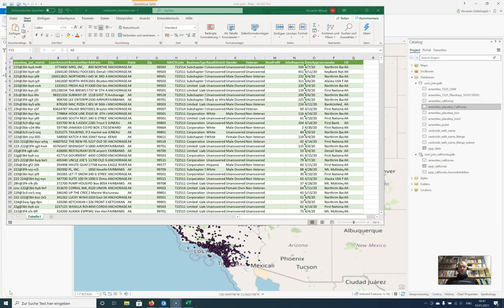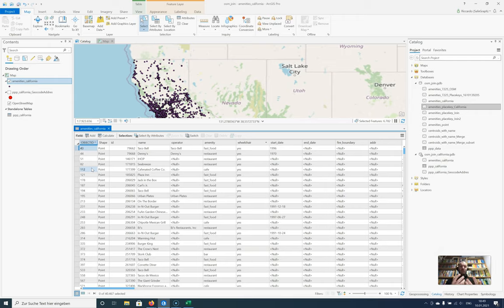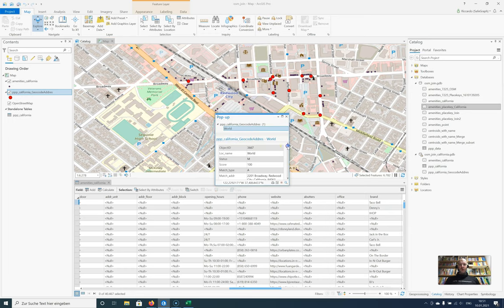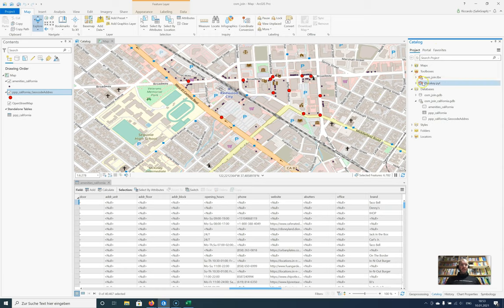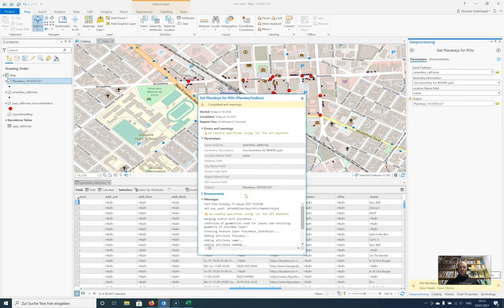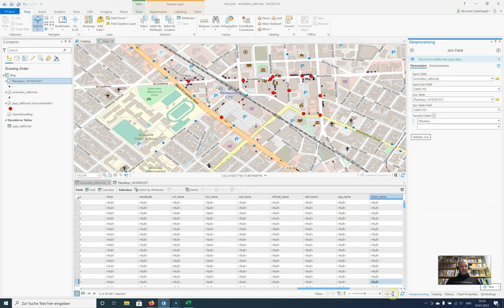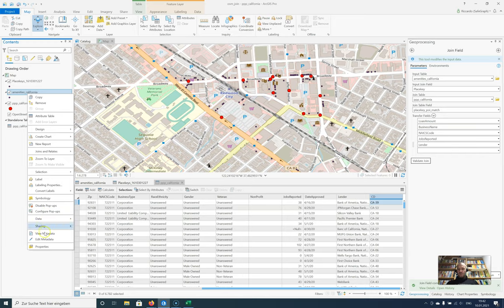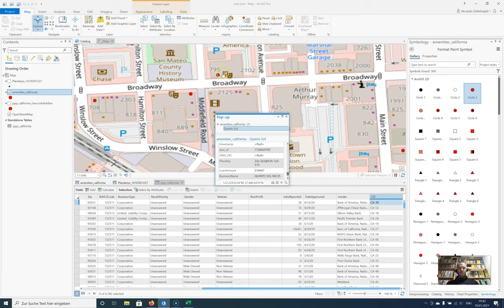real use case example for the Placekey Toolbox on ArcGIS Pro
Placekey is a great way to find a common identifier for your assets that can be used with multiple datasources.
The Placekey toolbox can help you with:
- data merging
- address identification
- joining information originating from different sources (like OSM, HERE, Google, etc)